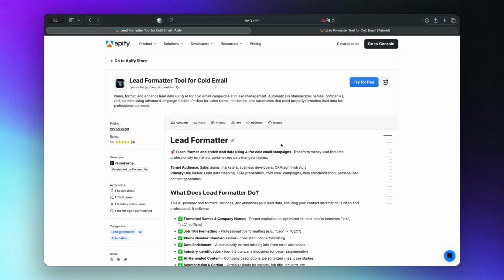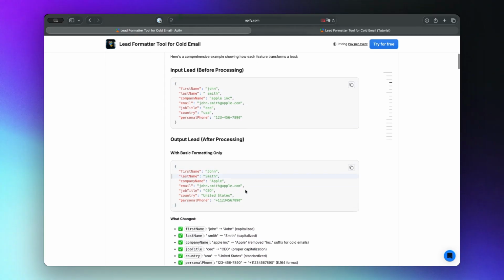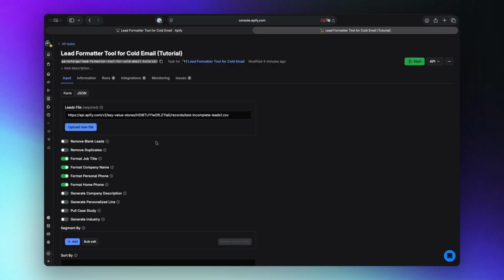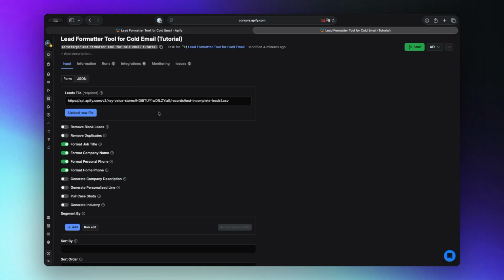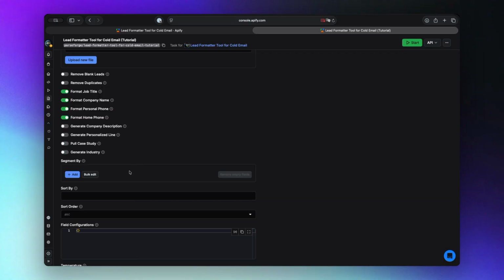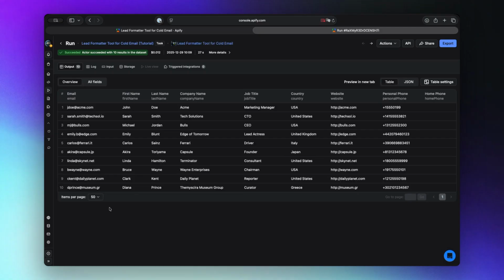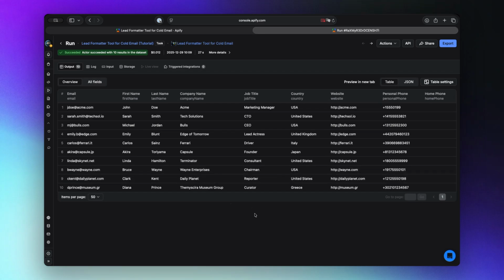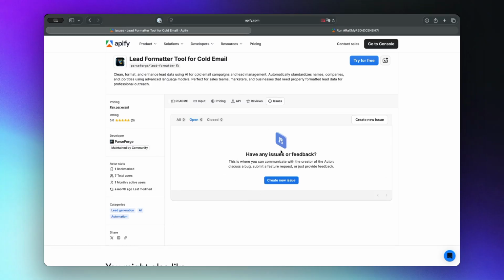Clean and Enrich Lead Lists Automatically with our Lead Formatter Tool (Tutorial)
In this tutorial, I walk through how to use the Lead Formatter actor on Apify to clean, format, and enrich lead data for cold email campaigns and CRM imports.

You’ll see how to upload a leads file in CSV, Excel, or JSON format, configure formatting options for names, company names, job titles, and phone numbers, and optionally enrich leads with AI-generated industry data, company descriptions, and personalized email opening lines.

The video also covers duplicate removal, segmentation, sorting, email verification using Million Verifier, and how the final dataset is structured once the run finishes.

This actor is useful for sales teams, marketers, and anyone working with lead lists who wants to save hours of manual cleanup and improve data quality before outreach.

All results can be downloaded as CSV, Excel, or JSON and used directly in your email tools or CRM systems.